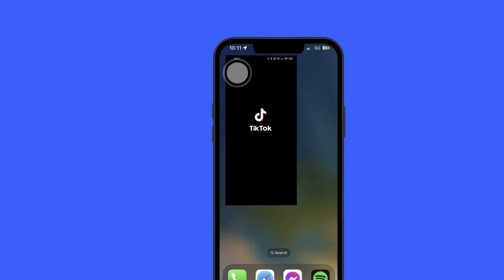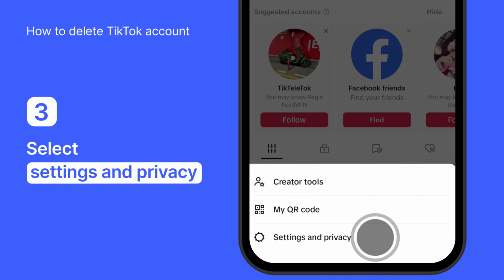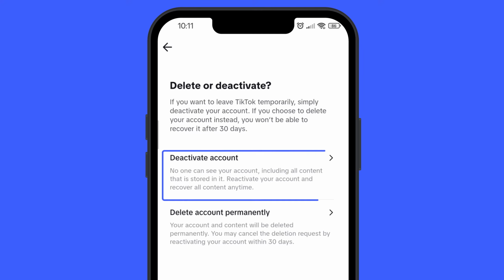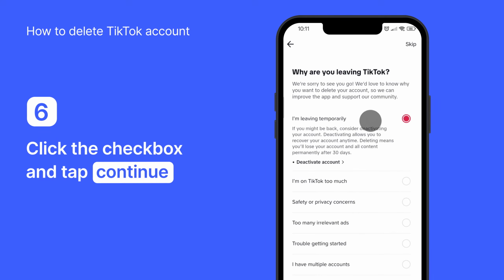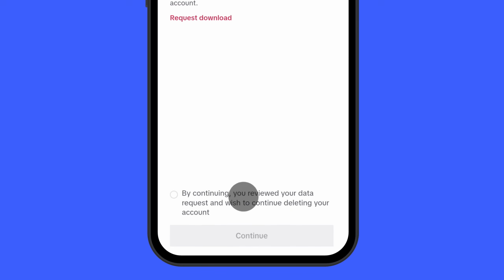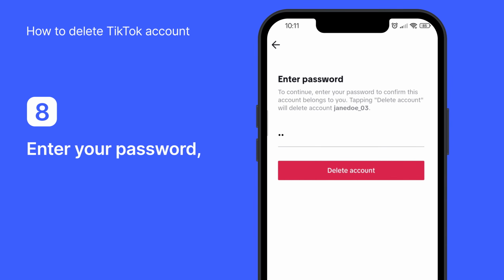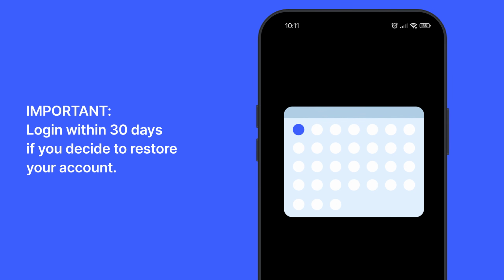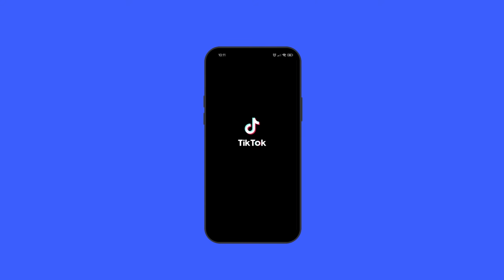How to delete your TikTok account (Quick tutorial)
Tired of TikTok and want to delete your account for good? Watch this easy how-to video if you want to deactivate or delete your TikTok account permanently.

► RECOMMENDED VIDEOS ►

Contents:
00:00 Intro
00:10 How to delete your TikTok account permanently
01:09 How to reactivate a deleted TikTok account

To delete your TikTok account:

1. Open your TikTok app and tap “Profile” in the bottom right.
2. Tap the 3-line menu icon in the top right corner of the app.
3. Choose “Settings and Privacy.”
4. Tap “Manage account” and choose “Deactivate or delete account.”
5. Tap “Delete account Permanently.”
6. Follow the further on-screen instructions to delete your TikTok account.

If you deactivate your TikTok account:

- You won’t be able to access your TikTok account. But the data will be saved in case you want to reactivate your account within 30 days.
- The messages you sent previously will remain visible to recipients.
- Duets or Stitches associated with your videos will be visible to others.
- No one will be able to see your profile or content.

To reactivate a deleted TikTok account:
1. Go to your TikTok app and log in.
2. After you enter your log in details, just tap “Reactivate.”
3. All your data will be restored.

Additional information:

After 30 days, all your TikTok account data will be permanently deleted. If you change your mind and want to get your account back, simply log back into your TikTok account and tap “Reactivate.” But remember, you have to do it within thirty days.